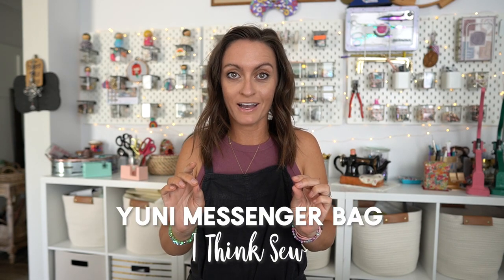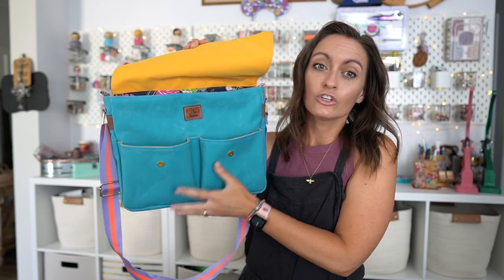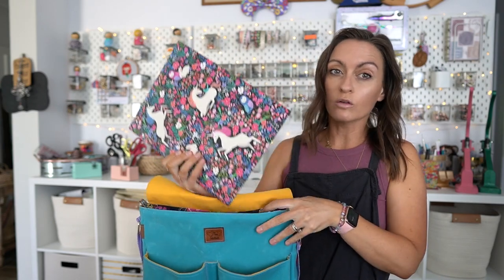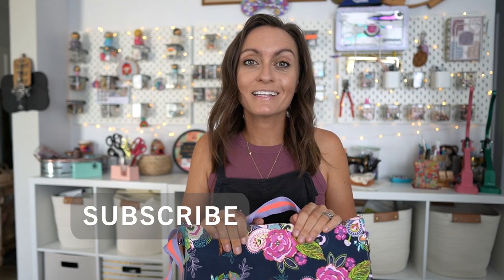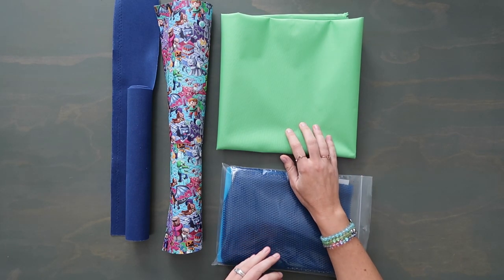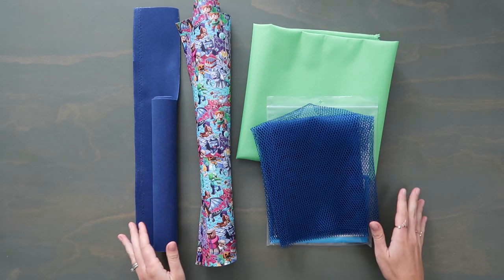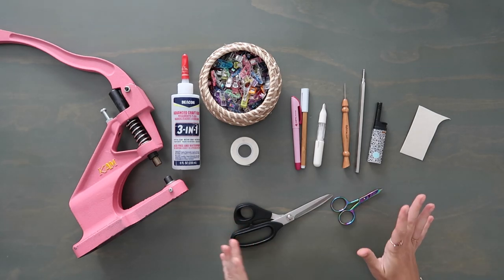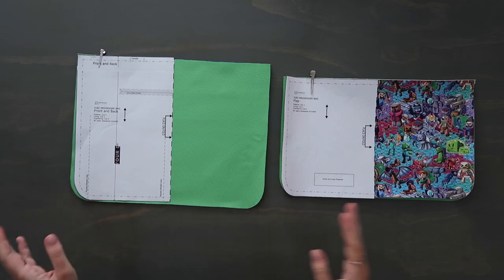Finally Making a Messenger Bag With LOTS OF POCKETS! Let's Make The Yuni Messenger from I Think Sew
Happy Sewing!
Links!

I used 2 layers of Sew Fuse Plus on my first quilt cotton flap

*80/12 needles
*90/14 needles

Intro - 0:00
Materials - 6:23
Make Accordion Pocket - 16:50
Make The Flap - 32:58
Make The Back Pocket - 41:10
Attach Loop and Holder - 46:17
Sew Exterior Bag - 50:58
Lining Zip Pocket - 1:00:27
Lining Mesh Pocket - 1:08:00
Sew Lining - 1:10:57
Build Zipper Panel - 1:15:38
Assemble The Bag - 1:25:09
Finish Snaps on Flap - 1:34:56
Make Bag Strap - 1:37:03
Outro - 1:40:09